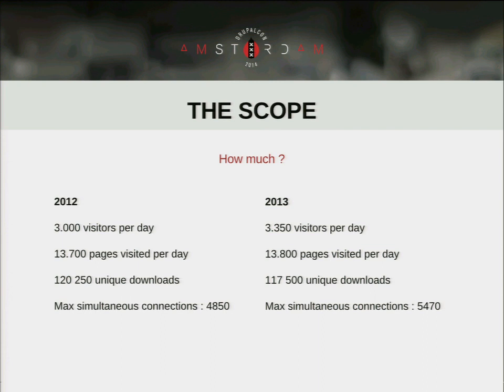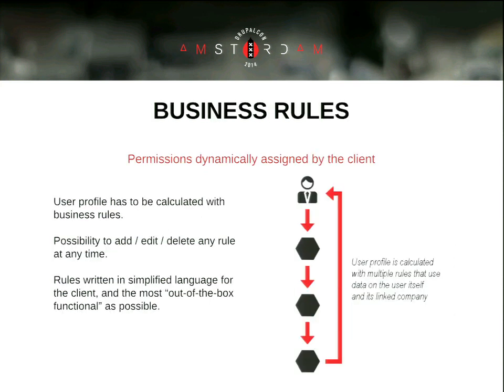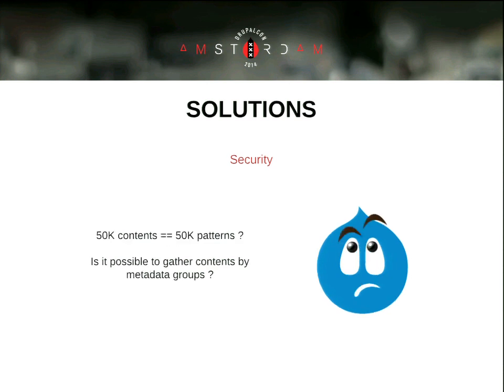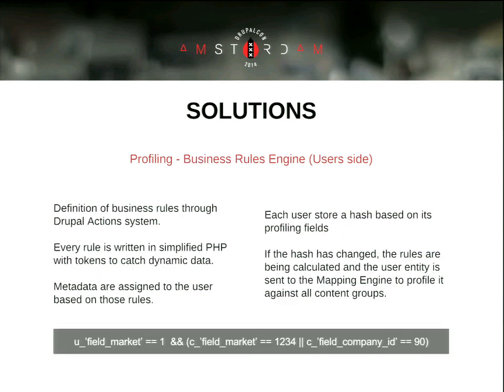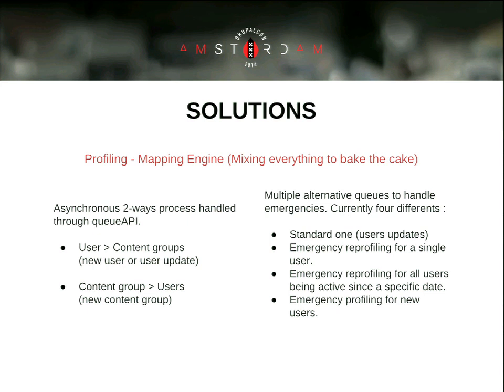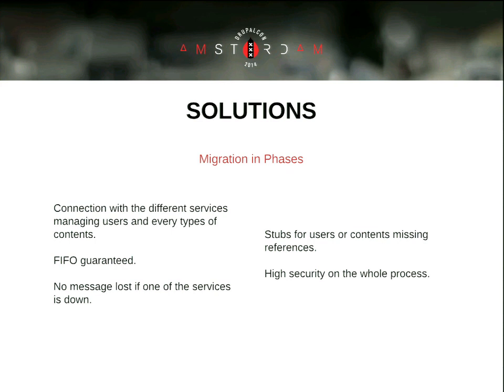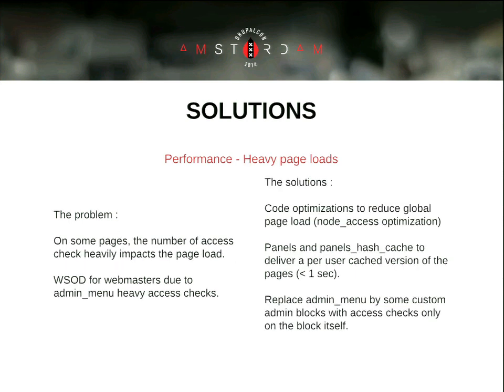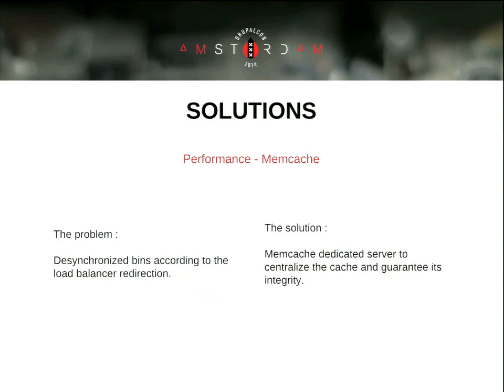DrupalCon Amsterdam 2014: A real life study of large scaled personalization with Drupal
Speakers: intervallenicoloye
I would like to share with you how Actency’s technical team has realized a large extranet under Drupal for one of our clients. This implementation meets the following requirements:

The company can define complex business-rules to define user-profiles
Every element, yep, really every single element of a page like title, every paragraph of text, every link ... is customized and profiled.
80.000 users represent about 80.000 profiles, so we decided to use a real user-centric access-system to manage the visibility of more than 50.000 micro-contents
Security is a high-priority issue, so we used the node-access-system of Drupal to show/hide micro-contents for each user.
Performance is also a major and sensitive issue : we are able to deliver complex pages with customized content under 2 seconds.
Learn how we used massively the Queue-API in the personalization process.
Follow our use of Organic Groups to create a large-scaled personalization.
Be ... perhaps ... astonished of how Panels have saved the performance-issue.

And if you have any doubt that MySQL can handle this kind of requirements hear about our experience to handle tables with more than 200 million entries on this project.

You can learn about the do's and dont's that we have experienced during the project.

Several members of our team like to share with you the global architecture, module-configurations, code and needed patches.